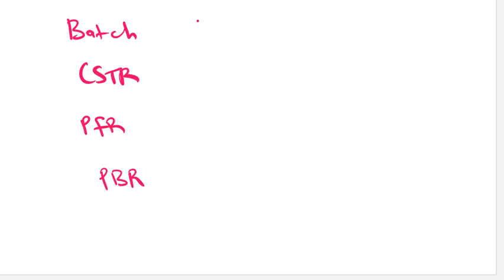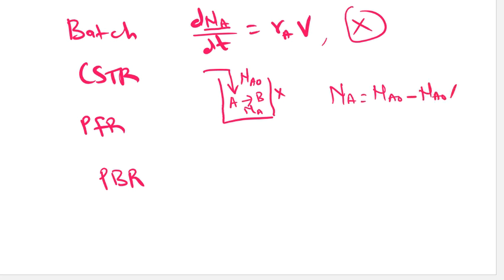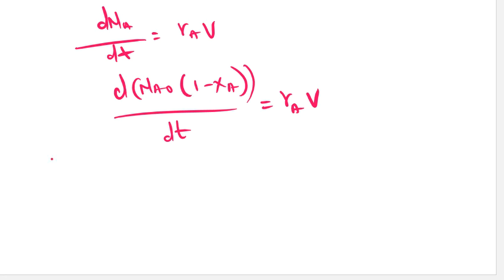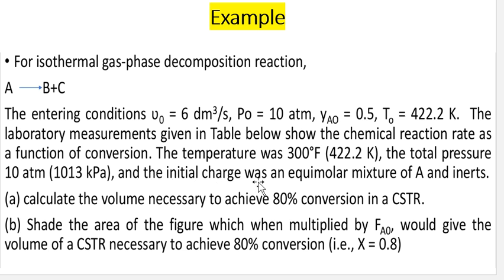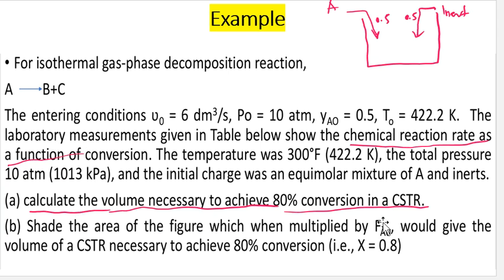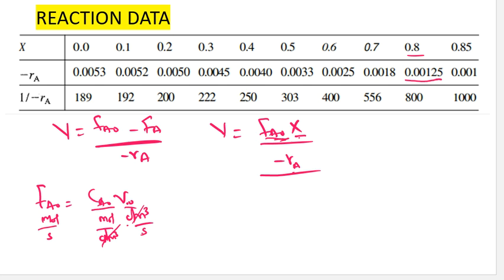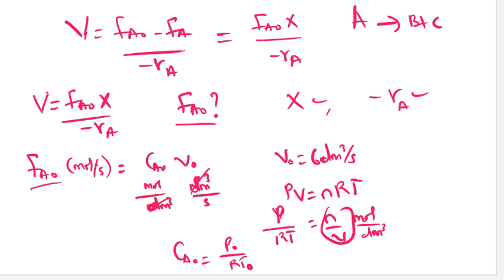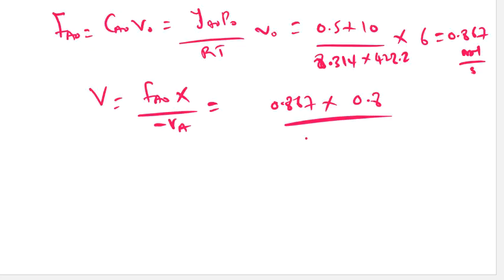Reactor Design 2: Conversion Method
This tutorial introduces reactor design method with conversion term. Students will learn how to size  reactor with conversion and reaction rate terms.